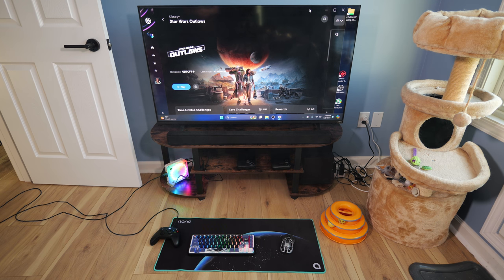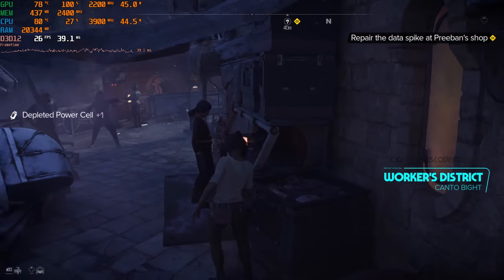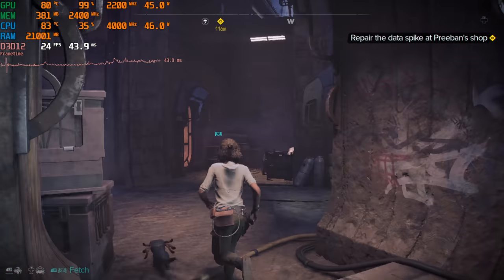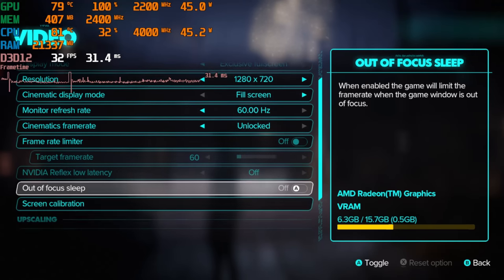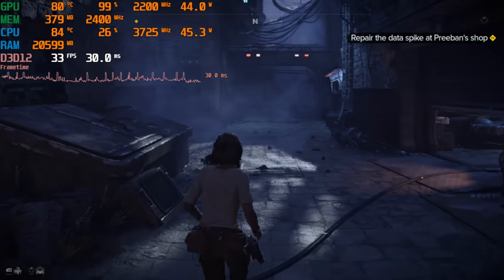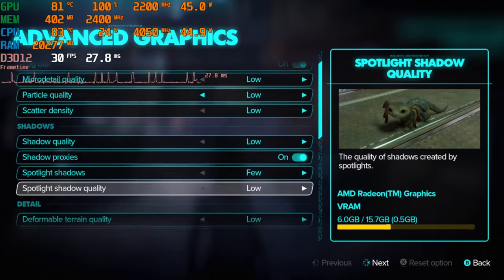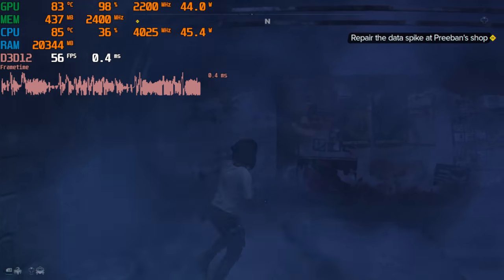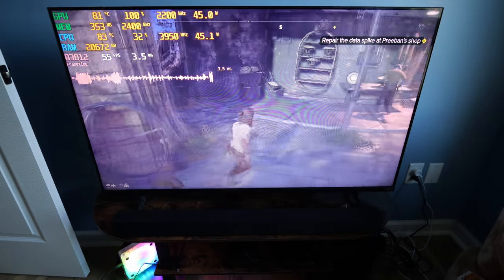FIREBAT R7 7735HS Radeon 680M Mini PC Star Wars Outlaws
What's up everybody I decided to start getting some gameplay footage on this mini PC. Today it's Star Wars Outlaws.

Intro - 0:00-0:13
Settings (1080p) - 0:14-0:40
Screen Recorded Gameplay (1080p) - 0:41-1:50
Settings (900p) - 1:51-2:15
Screen Recorded Gameplay (900p) - 2:16-3:29
Settings (720p) - 3:30-4:02
Screen Recorded Gameplay (720p) - 4:03-5:35
Frame Gen Settings - 5:36-6:05
Frame Gen Screen Recorded Gameplay - 6:06-7:11
Frame Gen Camera Recoreded Gameplay - 7:12-10:40
Outro - 10:41-11:39

Specs:
Processor  AMD 7735HS 4.75 GHz
RAM 32 GB DDR5
M.2  ‎1 TB SSD PCIE x 4
GPU   ‎AMD Radeon 680M
Graphics Card VRAM Size ‎8 GB
Wireless Type ‎Bluetooth, 802.11bgn, 802.11ax, 801.11ac
Brand ‎FIREBAT
Series ‎MI2 7735HS
Item model number ‎MI2 7735HS
Color White